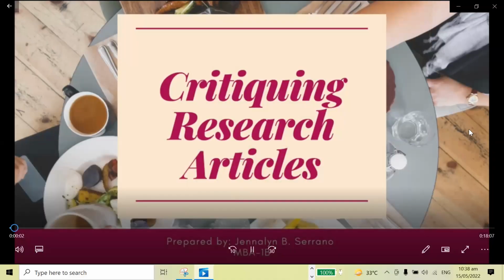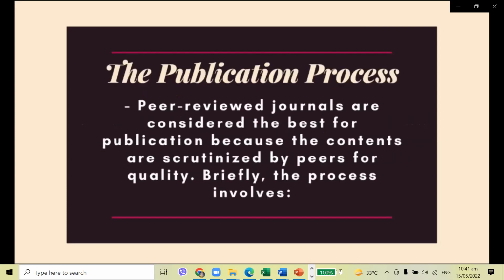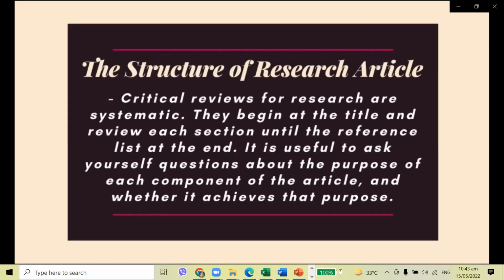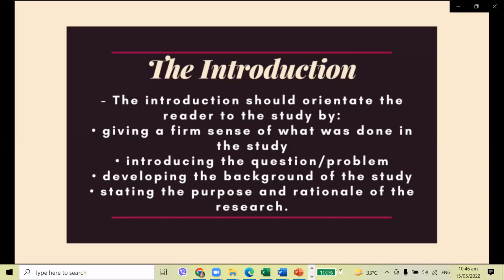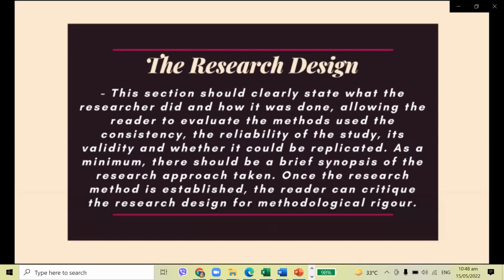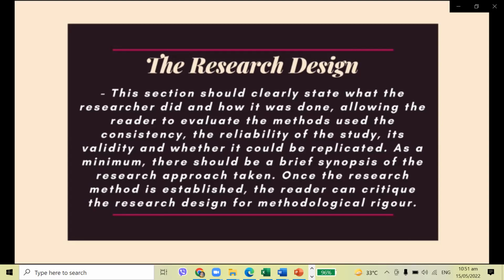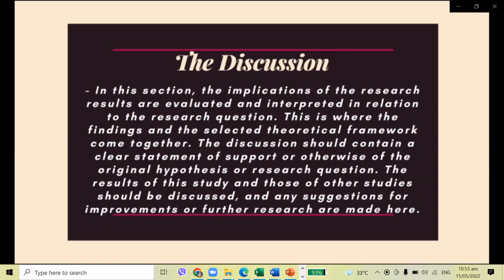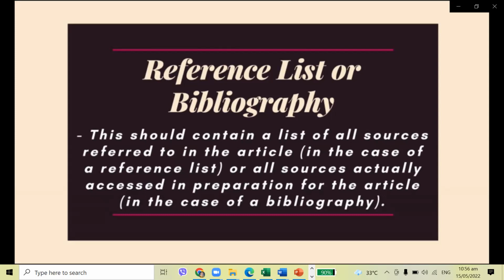Critiquing Research Articles